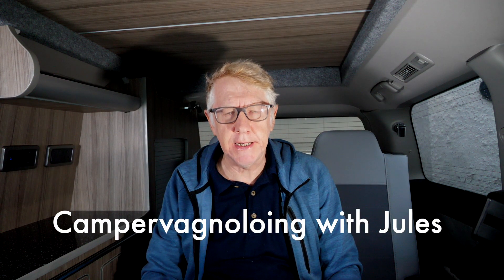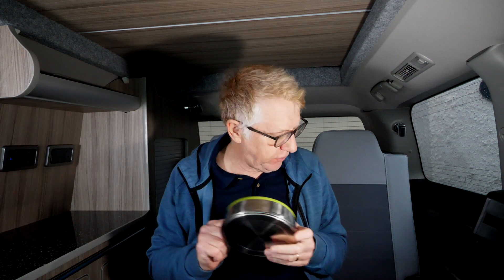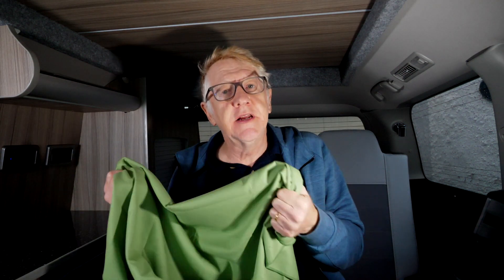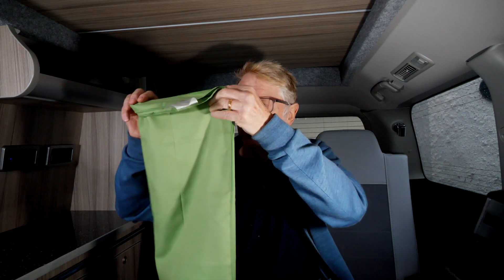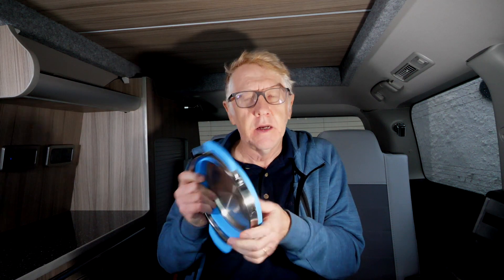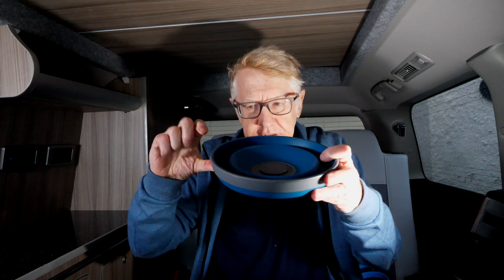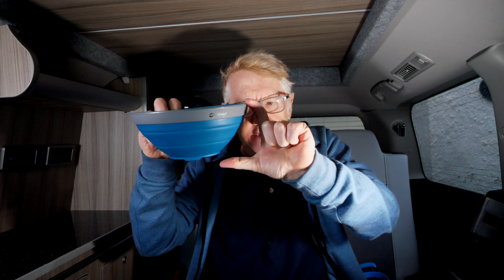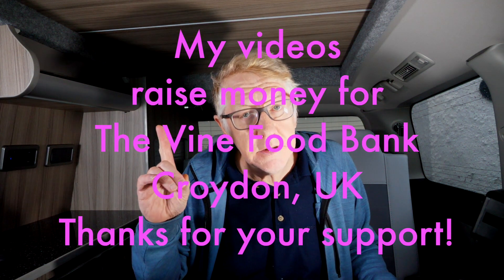7 Best Collapsible Camper Van Products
Need more space in your Camper Van so you've got more space for more stuff? In this video I pick the 7 best current and new collapsible products on the market today - some great Christmas present ideas!